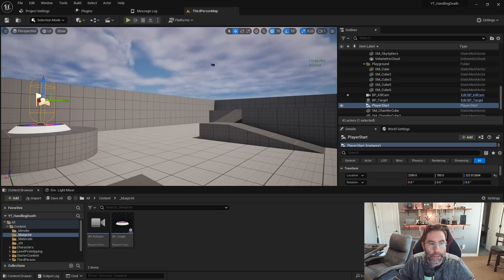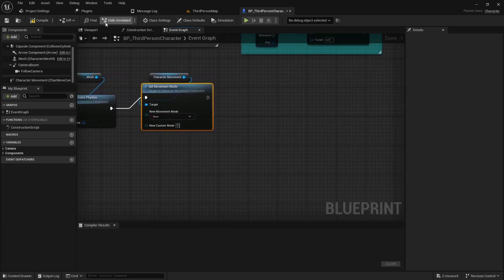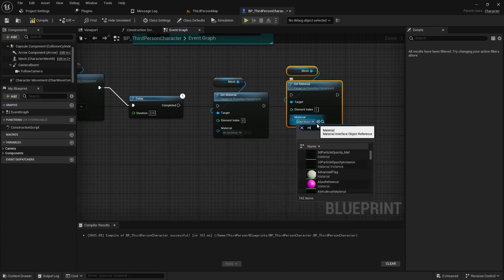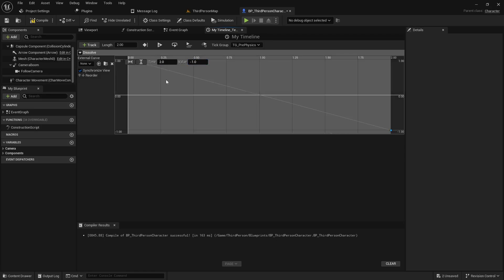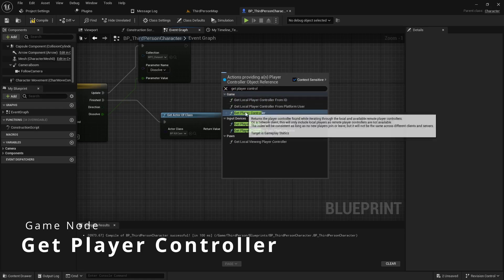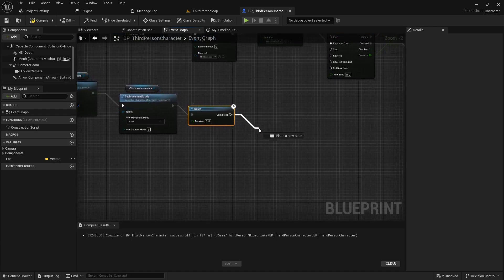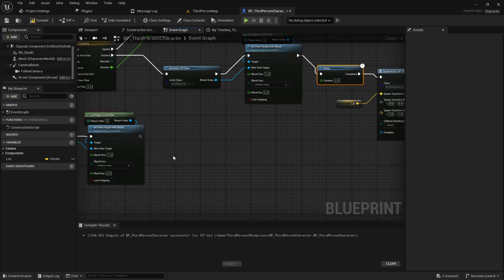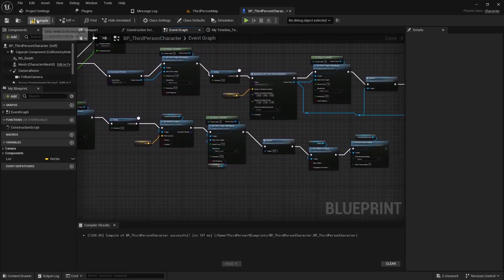Unreal Engine Death and Respawning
Simple breakdown of two methods to handle death and respawning in your projects :)